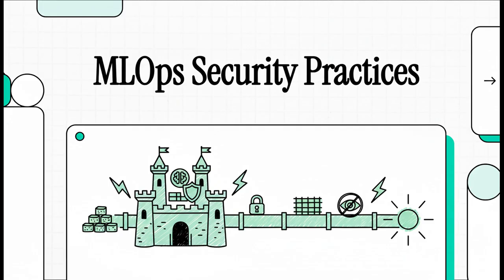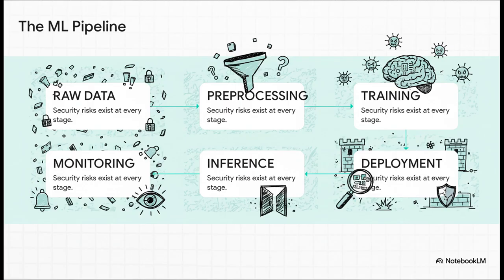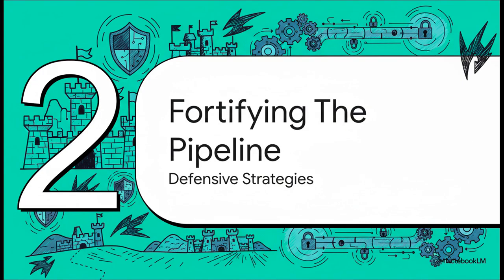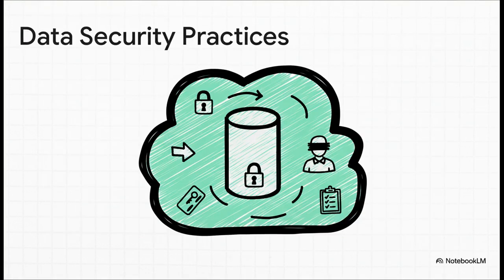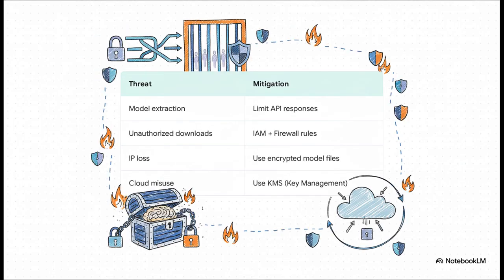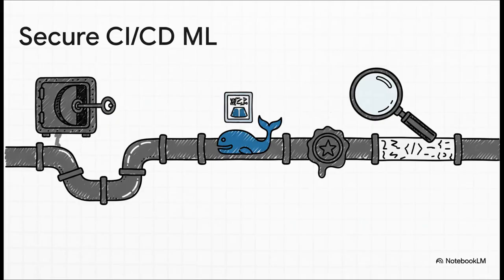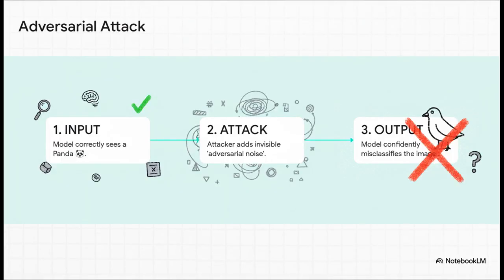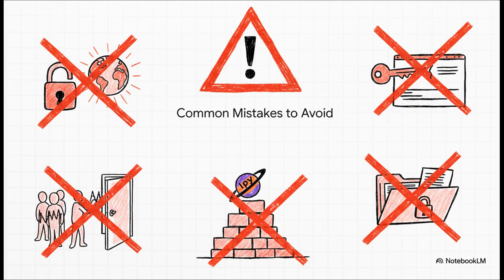Security Best Practices in MLOps: Protecting AI from Data to Deployment | Uplatz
As machine learning models move into production, security becomes critical.
From sensitive data to model theft, adversarial attacks, and unauthorized access — AI systems face new vulnerabilities that traditional IT security alone cannot handle.
That’s why Security in MLOps is essential for building trustworthy and safe ML applications.

In this Uplatz explainer, we break down the key security challenges and best practices in modern MLOps.

You’ll learn:

Why ML systems need a new approach to security

Threats in MLOps:

Data poisoning

Model theft

Adversarial attacks

API misuse

Model inversion & membership inference

Security layers in MLOps pipelines:

Data validation

Feature store protection

Secure model storage

Controlled access to APIs

Monitoring & audit trails

Encryption at rest & in transit

Signed / versioned model artifacts

Secure CI/CD pipelines

Threat modeling & zero-trust principles

Tools & frameworks supporting ML security:

Kubernetes + OPA

HashiCorp Vault

Aqua Security

IBM AI Privacy Toolkit

MLflow with access control

Compliance & governance — GDPR, HIPAA, SOC2, ISO standards

Future trends — AI firewalls & LLM security layers

Security in MLOps protects AI systems from data misuse, model tampering, and malicious manipulation — ensuring safe, responsible AI deployment.